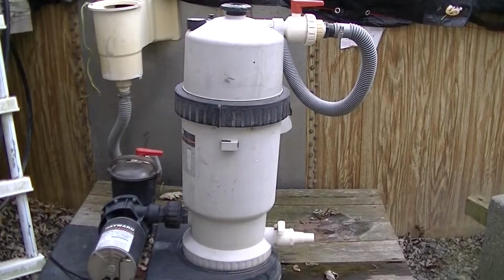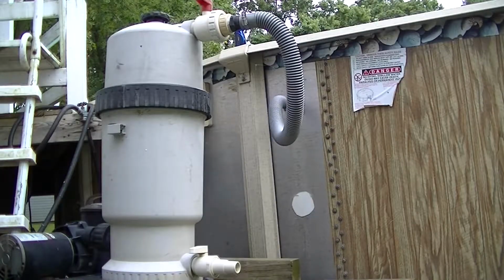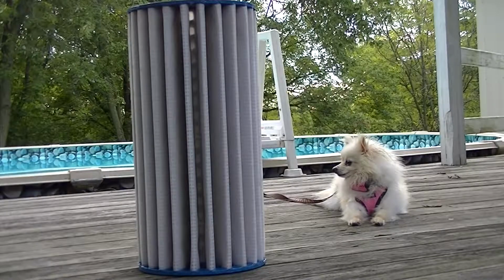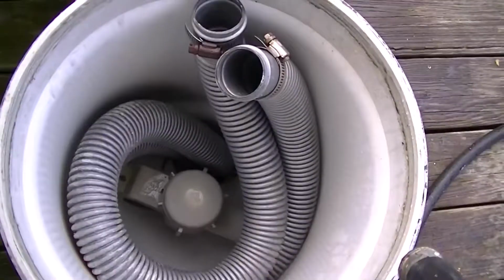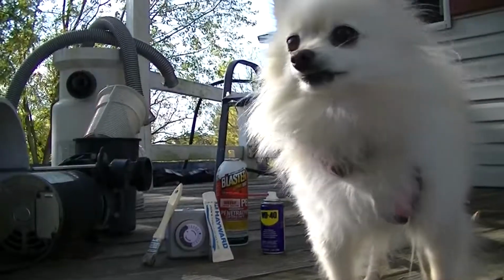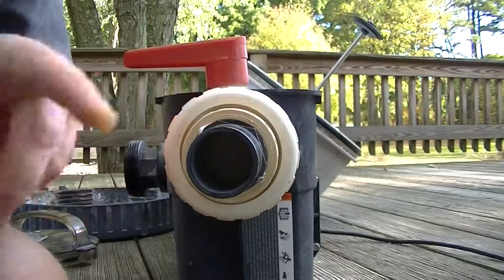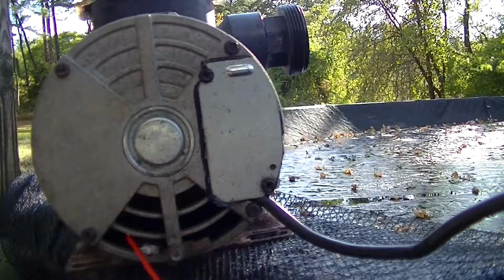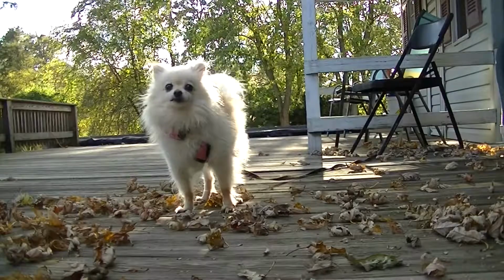Winterize Pool Pump Filtration System (storage) Maintenance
Lubricant / DE cartridge filter / above-ground Pool
DE filter media
Clorox flocculant
40 Ft Heavy Vacuum Hose
Aquachek test strips
Zappit calcium hypochlorite
28-ft Round Leaf Net Pool Cover
Pool pump hose
Pool cover
Cover Cable & Winch
Cable Winch

0:00 Overview filtration system
0:13 Disassemble filtration system
056 Clean DE filter
1:35 Optional muriatic acid bath
2:25 Rinse  filtration canister
3:18 Lubricate Valves, O-rings, Pump
5:57 Storage